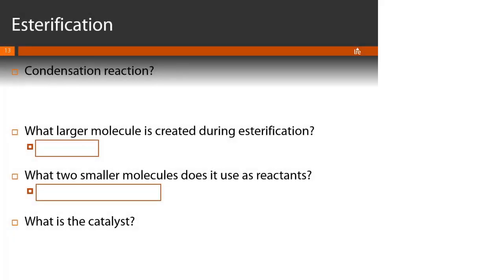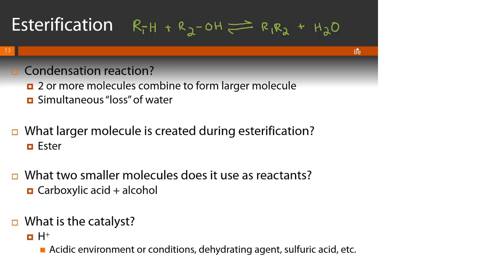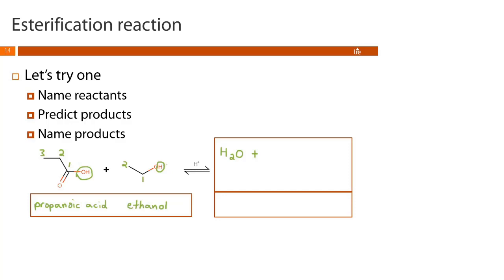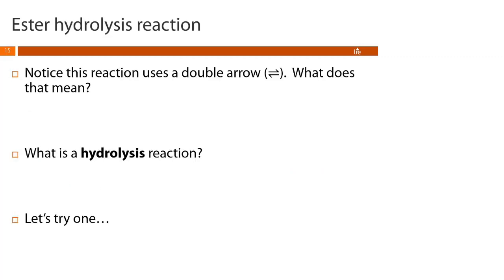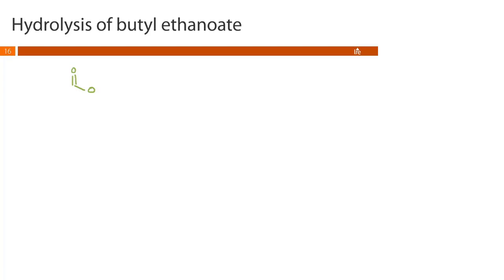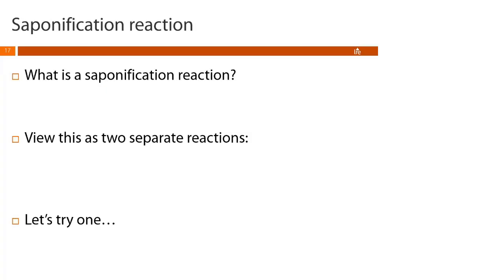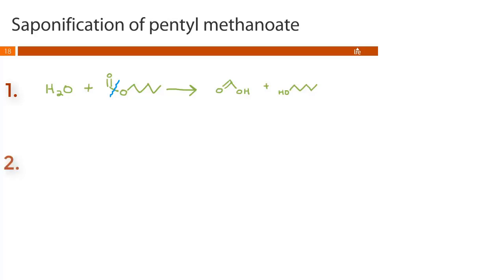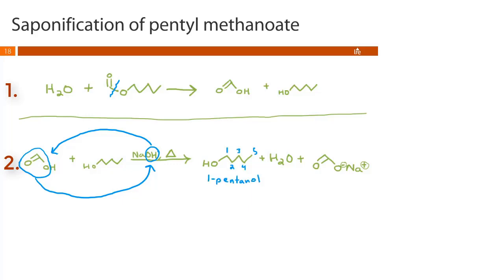Nursing Chem - Organic Reactions Part 3 - Ester Condensation and Hydrolysis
In this video, you'll learn how to form an ester from carboxylic acid and alcohol reactants.  Then, you'll learn how to break your precious ester apart into its original carboxylic acid and alcohol components.